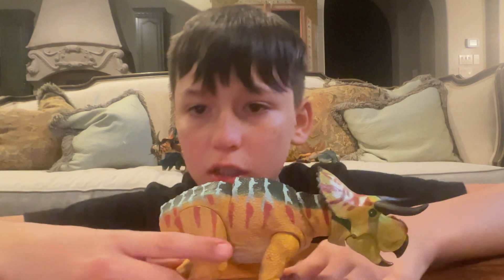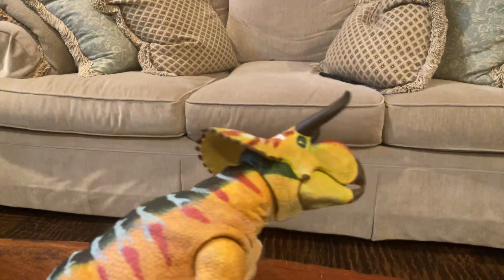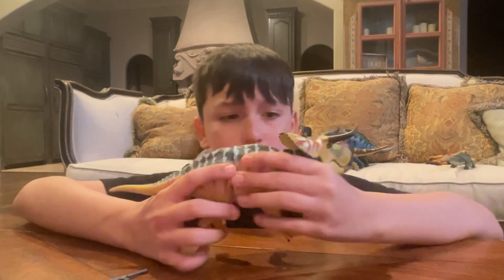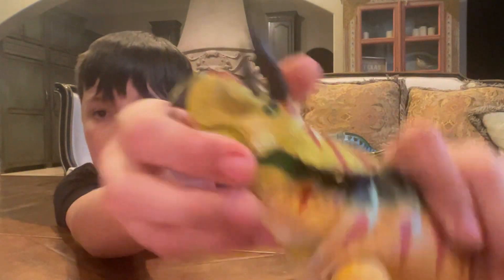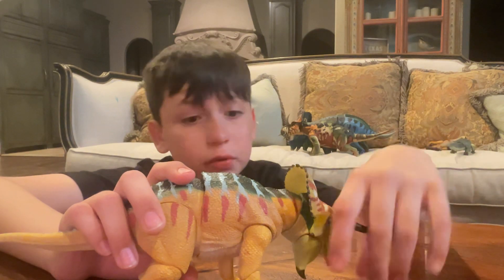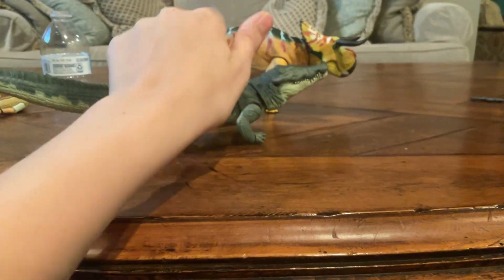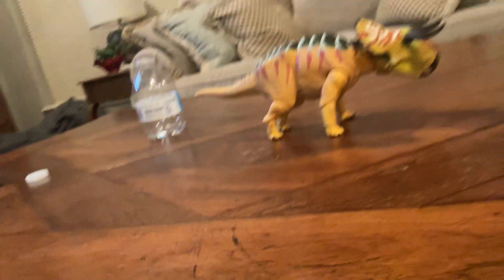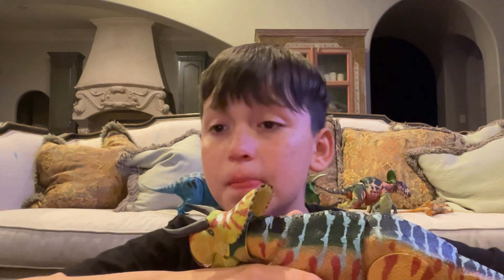Beast of the Mesozoic nastoceratops review